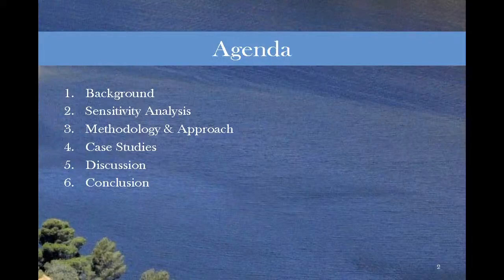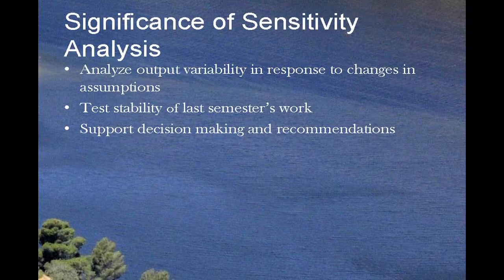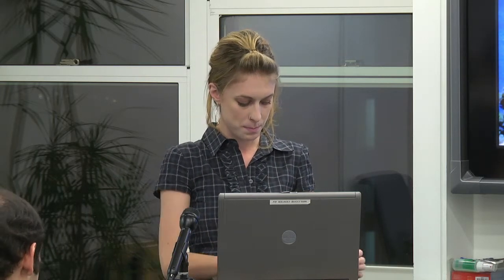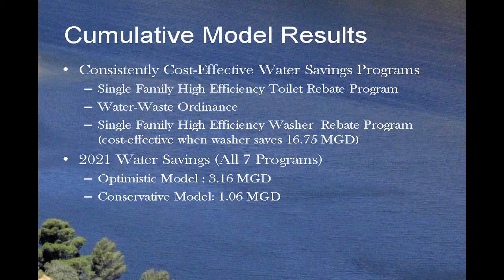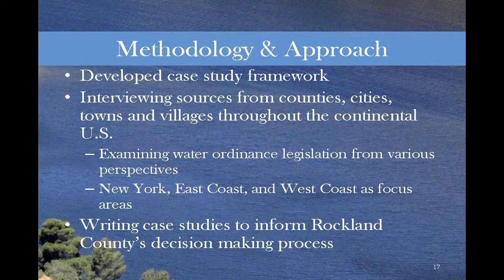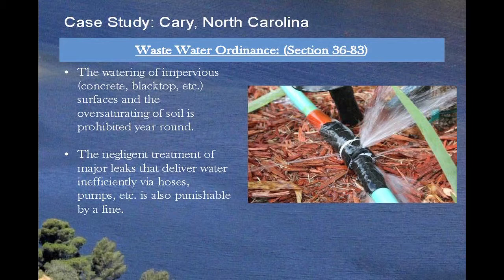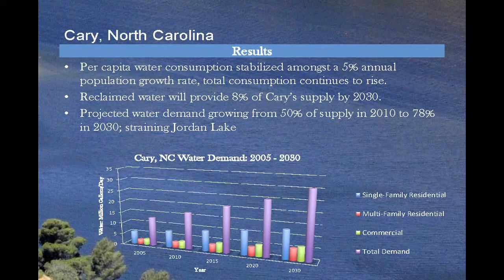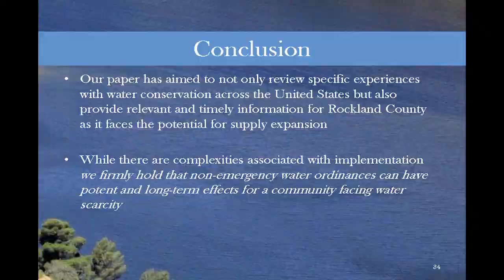Rockland County Legislature - Fall 2012 Undergard Workshop